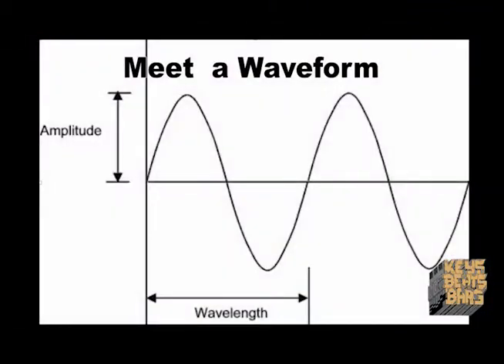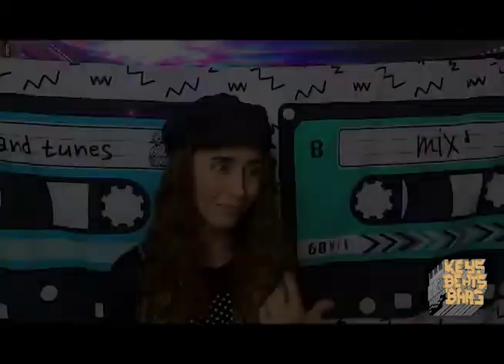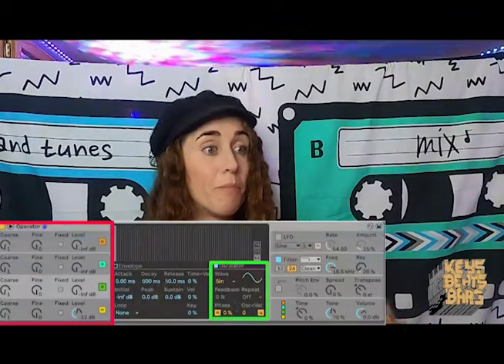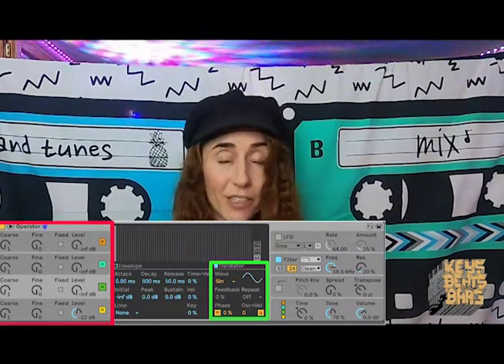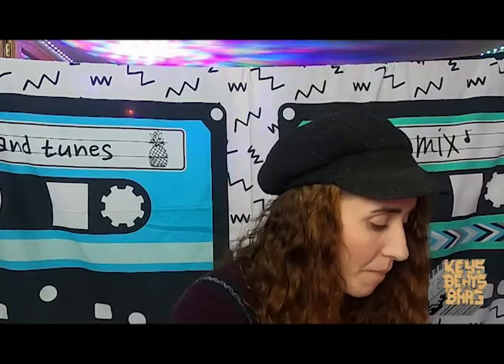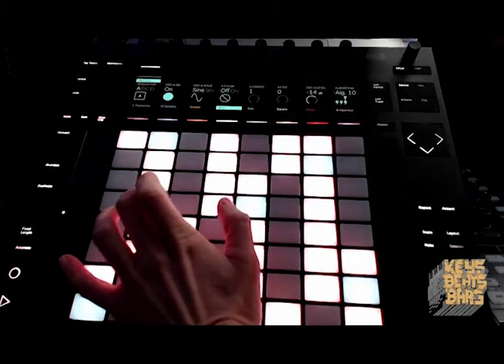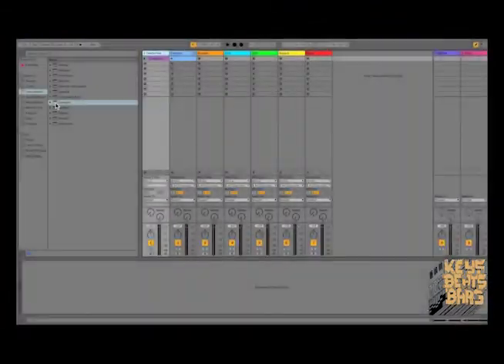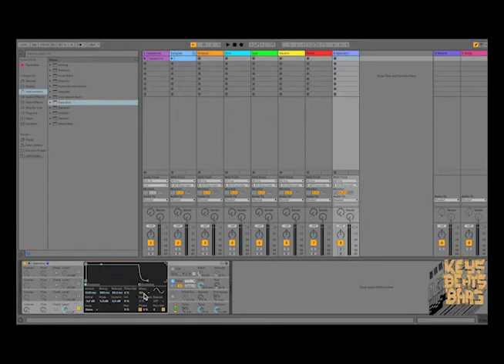Olive Del Sol | Intro to Synthesis [04/04]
Synthesis, the process of creating sounds using synthesizers. Olive covers the basics to synthesis in this last part of her video series.